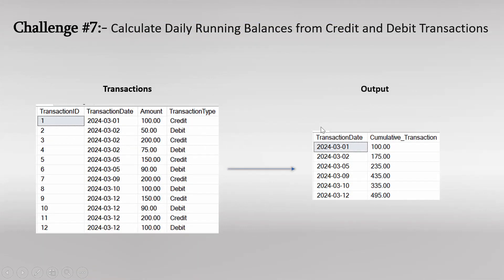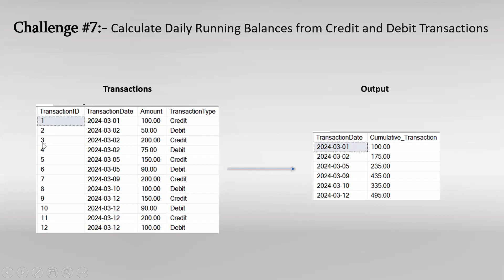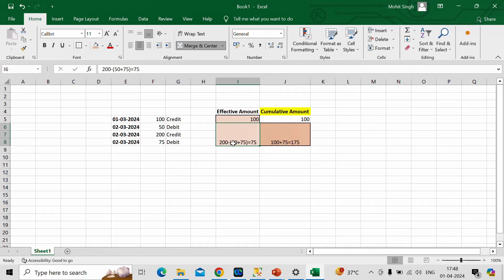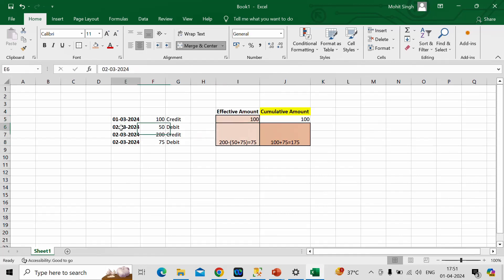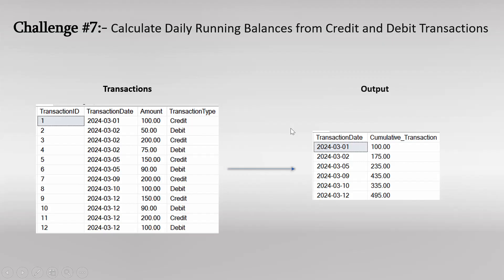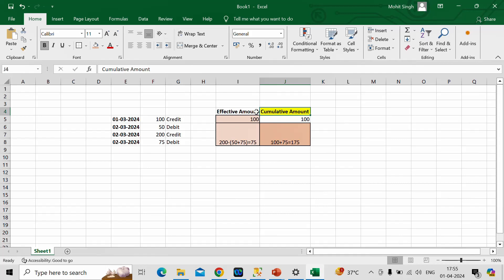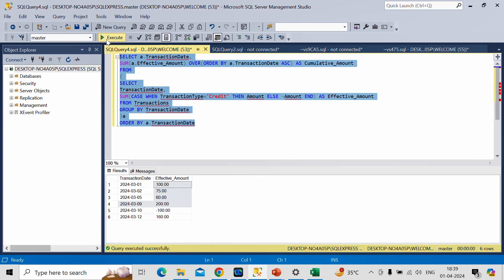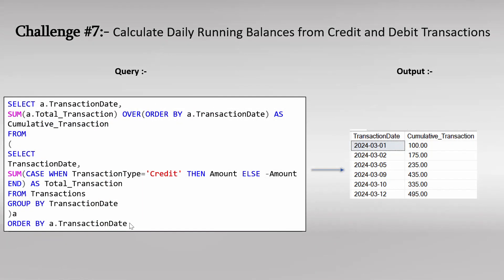SQL Challenges #7: Analyzing Daily Running Balances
Let's Discover how SQL can help track daily account balances, combining credits and debits for accurate financial snapshots

DDL & DML Script:-

-- Create a table named "Transactions"
CREATE TABLE Transactions (
    TransactionID INT PRIMARY KEY,
    TransactionDate DATE,
    Amount DECIMAL(10, 2),
    TransactionType VARCHAR(10)

-- Start a transaction
BEGIN TRANSACTION;

-- Inserting sample data into the "Transactions" table, including multiple transactions on the same dates
INSERT INTO Transactions (TransactionID, TransactionDate, Amount, TransactionType)
VALUES
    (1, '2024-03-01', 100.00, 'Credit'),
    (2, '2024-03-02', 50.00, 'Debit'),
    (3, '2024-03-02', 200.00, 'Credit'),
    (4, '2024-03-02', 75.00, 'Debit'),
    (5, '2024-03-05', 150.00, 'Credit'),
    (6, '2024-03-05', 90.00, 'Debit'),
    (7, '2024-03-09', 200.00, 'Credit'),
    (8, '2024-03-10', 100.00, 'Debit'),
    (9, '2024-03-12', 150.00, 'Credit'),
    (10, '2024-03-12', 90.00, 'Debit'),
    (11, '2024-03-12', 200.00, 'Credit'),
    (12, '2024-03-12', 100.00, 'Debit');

-- Commit the transaction
COMMIT;

SELECT * FROM Transactions